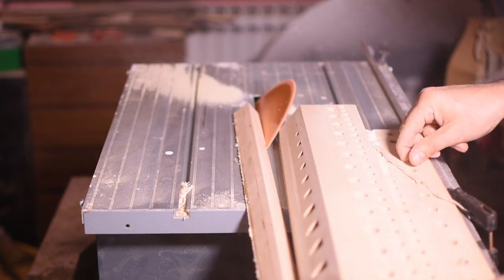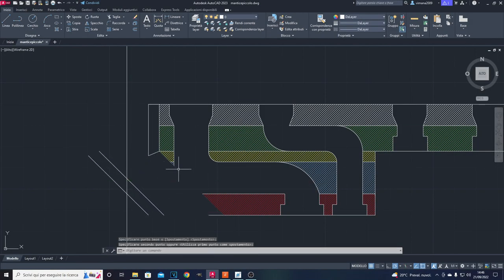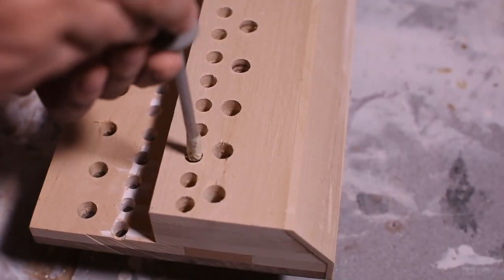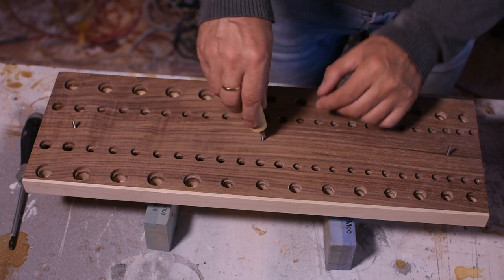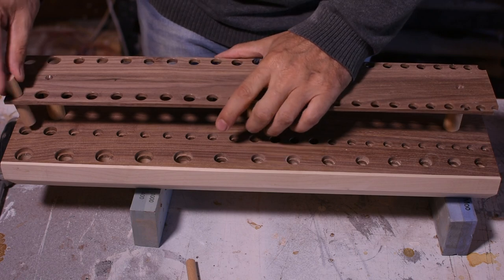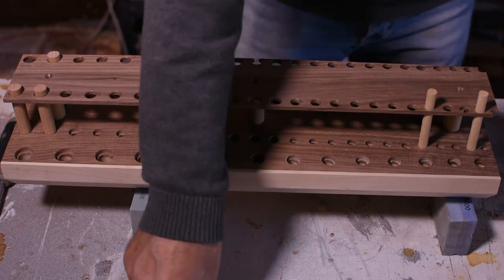Building a Homemade Positive Pipe Organ | Video No 11 | The Soundboard 2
in this series of videos I will show you the building of the new Homemade Positive pipe Organ.
In this video No 11 I I completed the soundboard

This organ will be one of a kind, in fact it will be portable but with 2 manuals of 3 octaves.
it will also have 2 registers and an effective extension of 4 octaves (from 120Hz the lowest pipe, to 2000Hz the highest pipe)
In addition there will be the possibility of using a manual or electrified bellows.

When using any kind of tools and machinery, I strongly recommend you always have to refer precisely to the manufacturer's guidelines & safety manual.

In questa serie di video vi mostrerò la costruzione di un organo a canne positivo.

Questo organo sarà unico nel suo genere, infatti sarà portatile ma con 2 manuali da 3 ottave.
inoltre avrà 2 registri ed un estensione effettiva di 4 ottave (da 120Hz la canna più grave, a 2000Hz la canna più acuta)
In aggiunta ci sarà la possibilità di usare un mantice manuale o elettrificato.